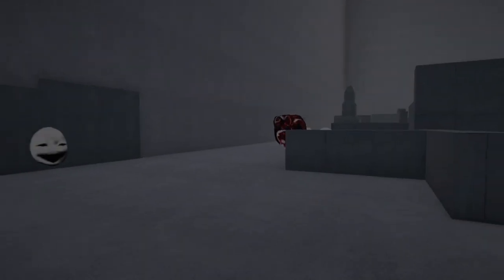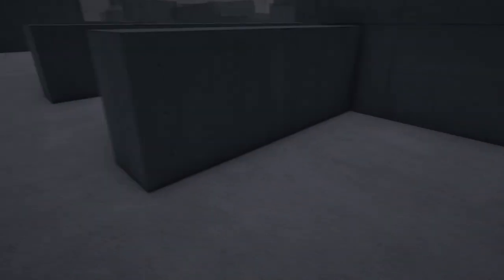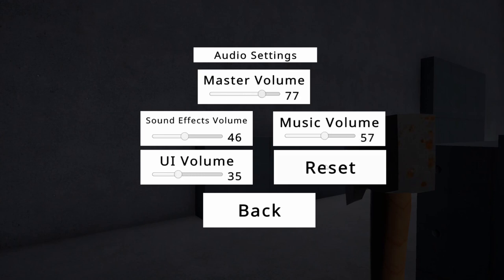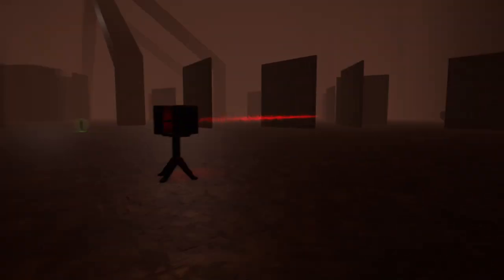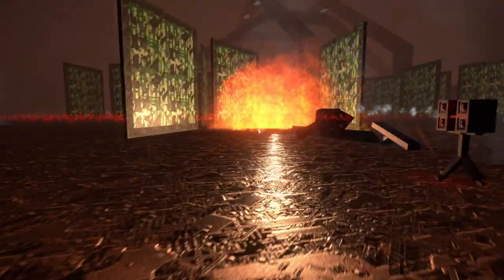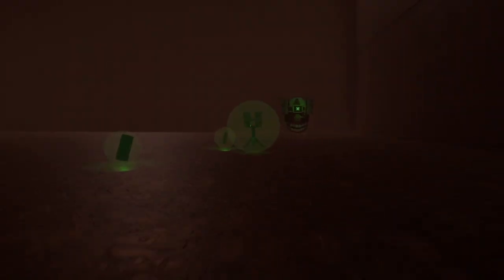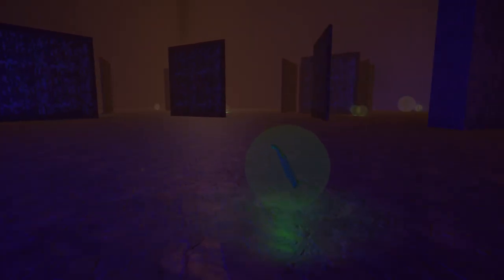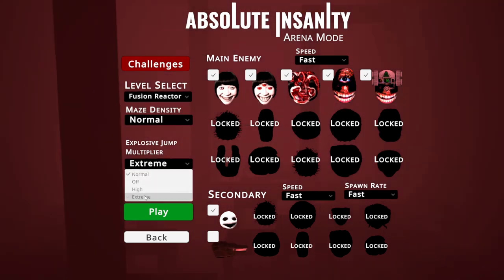New Demo Update V1.51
Full update Report Demo V1.5:
-Shelly II and III spawn only after you destory a Minion
-Arena Mode Minion Spawn point can be destroyed
-Items spawn chance higher after destroying Minion in Story Mode
-Shadow settings fixed
-Rocket Turret Pick up Fix
-LODs added to improve performance
-Further Optimization efforts
-Audio Reset Button
-Bug Fixes

Armed with a diverse arsenal of weapons battle through ever-changing mazes and confront eerie, evolving 2D enemies in a pulse-pounding survival horror action-packed experience.

Immerse yourself in action-packed gameplay, where procedurally generated levels, and ever-evolving horrifying enemies adapt to your playstyle.

In Story Mode uncover the origins of these scary 2D creatures and defeat them to unlock new items, levels, and enemies for Arena Mode.

Arena Mode allows you to customize levels, enemies, item drops, difficulty, and more to tailor your gaming experience.

Your gameplay will evolve into unique experiences from the procedurally altered levels, environmental hazards, and randomized item spawns, allowing multiple fresh playthroughs.

Created by a passionate solo developer this game offers a survival horror experience like no other.